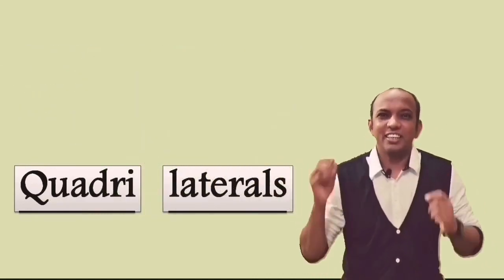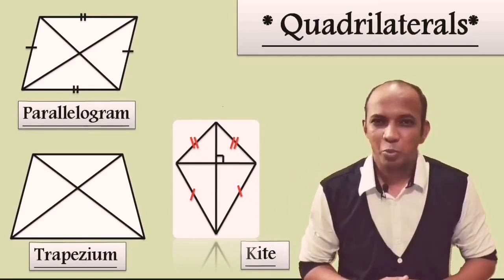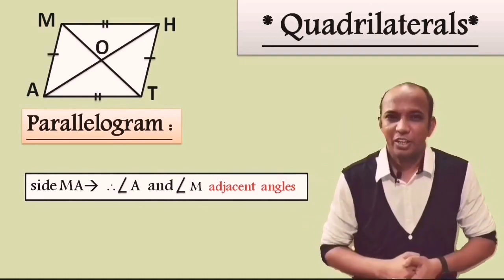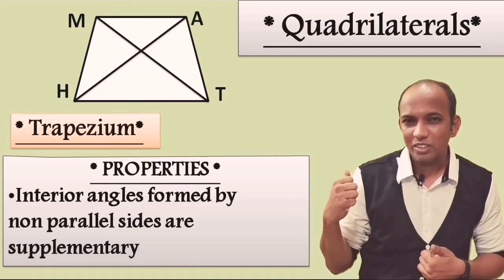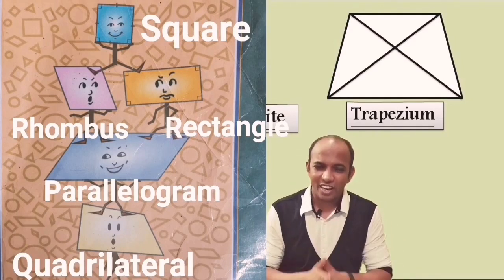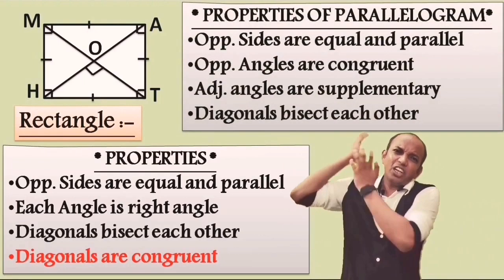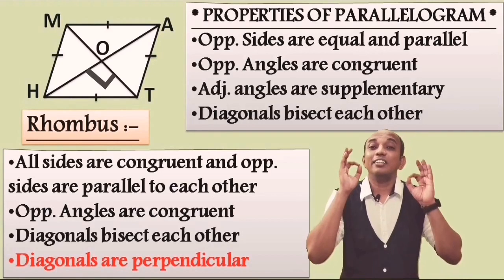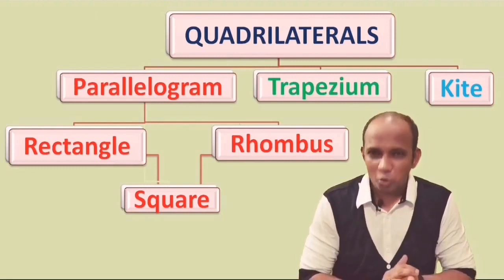class 8th maths 13 Quadrilaterals (types and Properties)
let's Study the types of Quadrilaterals in detail along with their properties and definitions
what do you mean by quadrilateral rhombus parallelogram Properties of parallelogramTypes of QuadrilateralsTypes of parallelogram Properties of kite Properties of trapezium Properties of square Properties of rhombus
Properties of rectangle